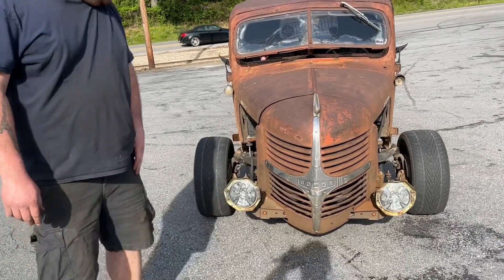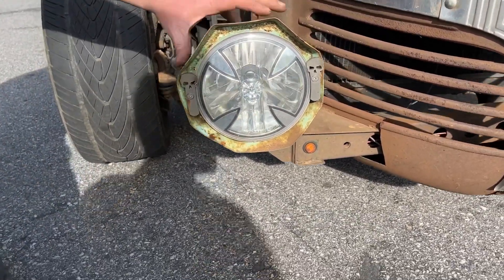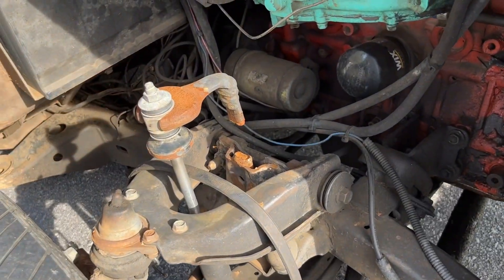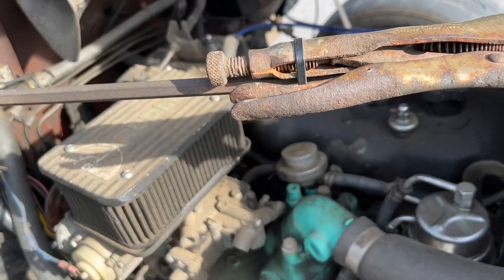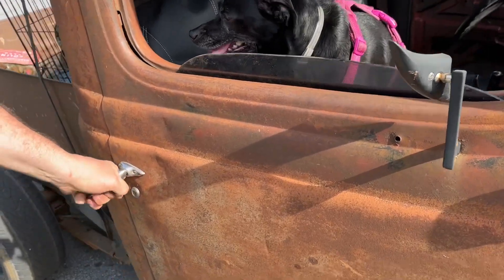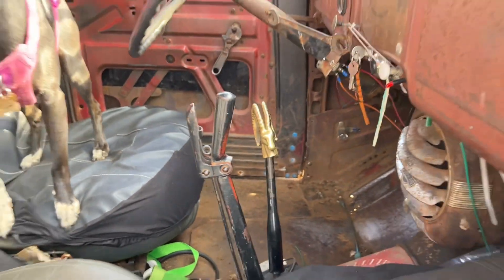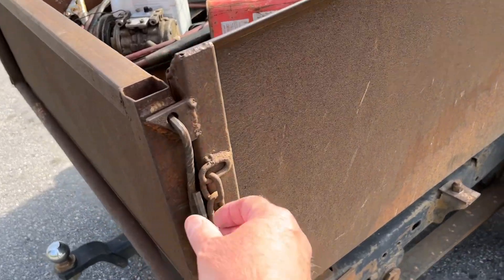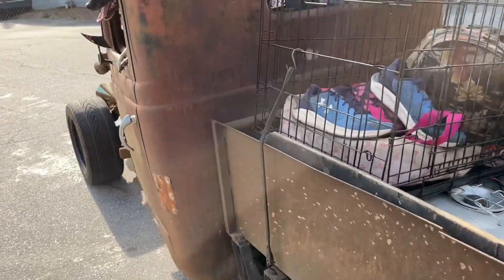1946 Dodge pickup truck rat rod Toyota powered hot rods custom cars Dodgeyota BlueRidgeRider